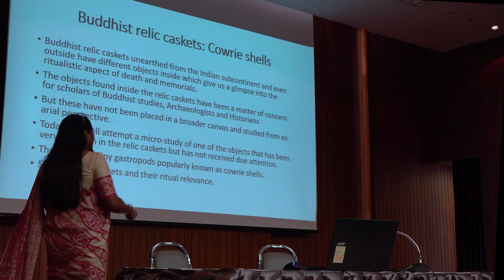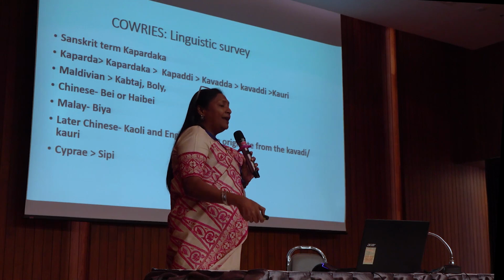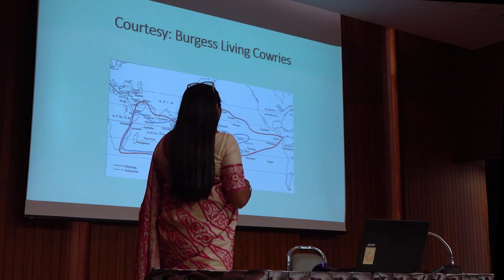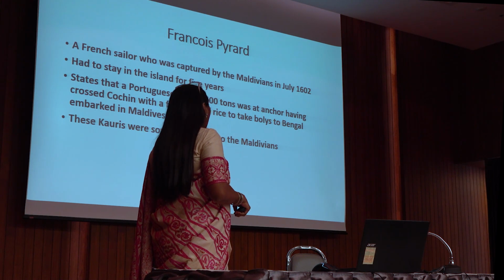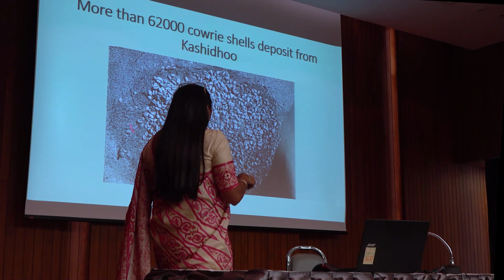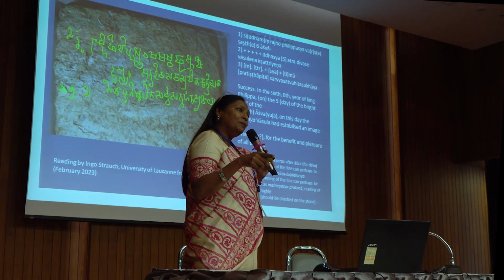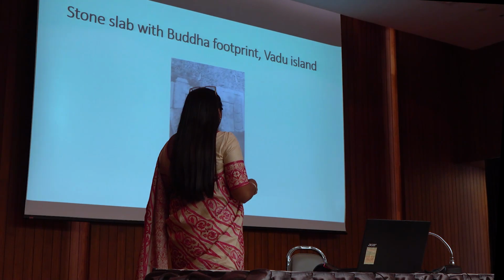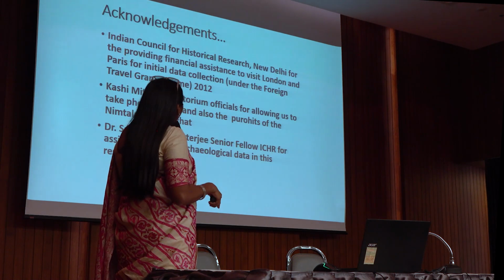Cowrie Shells in Buddhist Relic Caskets | Susmita Basu Majumdar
"Cowrie Shells in Buddhist Relic Caskets: Exploring Their Context and Purport"

Susmita Basu Majumdar, University of Calcutta

presented in

2025 ASIAN Association for Buddhist Studies (AABS) Conference

convened in honour of HRH Princess Maha Chakri Sirindhorn on her 70th Birth Anniversary

30-31 August 2025

Phra Ming Khwan Building, Faculty of Education, Chulalongkorn University, Bangkok, Thailand

organized by

Asian Association for Buddhist Studies (AABS) and Institute of Thai Studies, Chulalongkorn University

supported by

Chulalongkorn University and Thailand Foundation